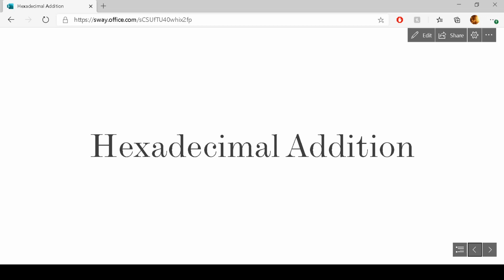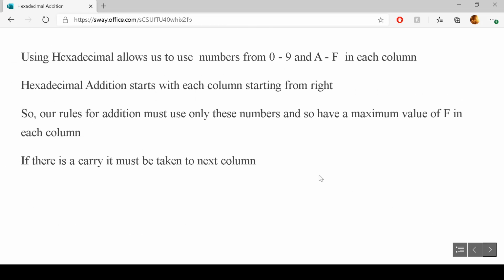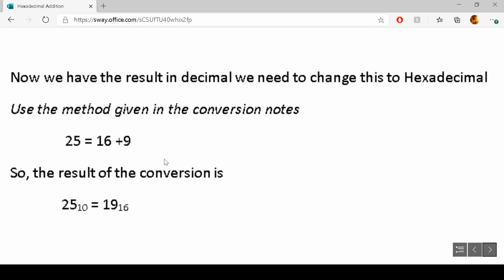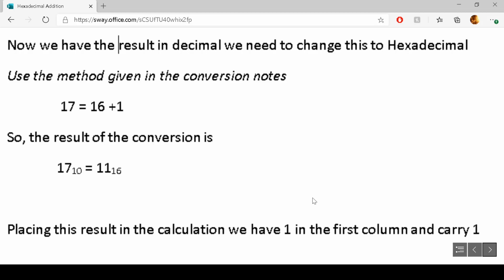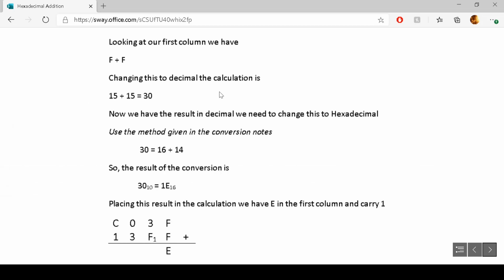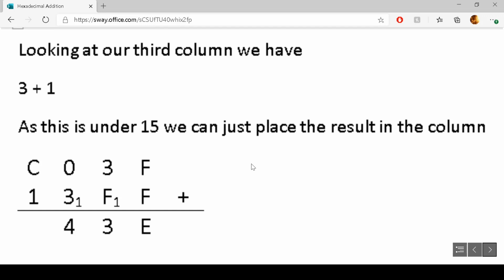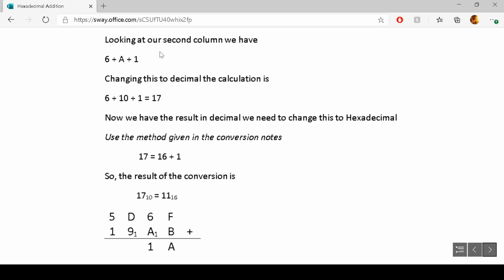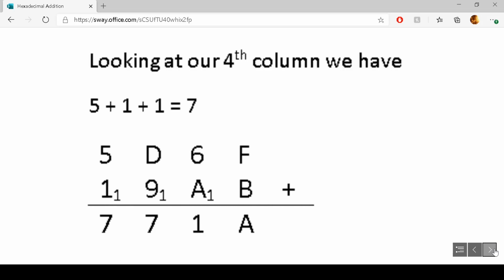Hexadecimal Addition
Introduction to Hexadecimal addition